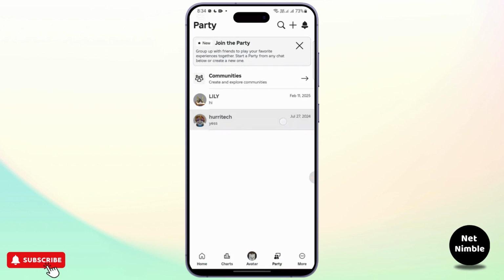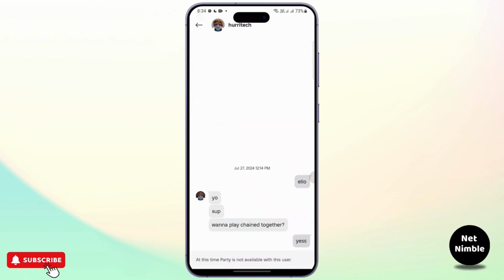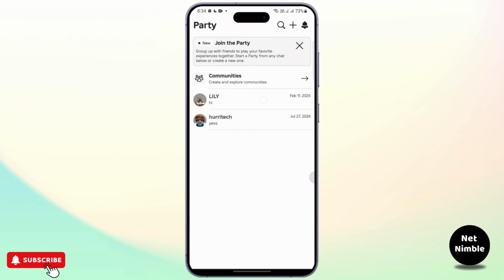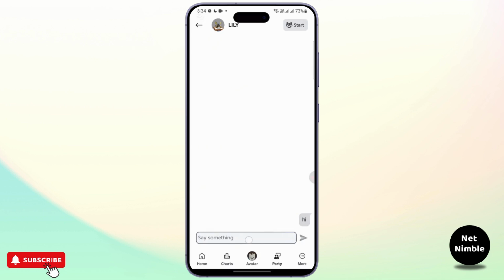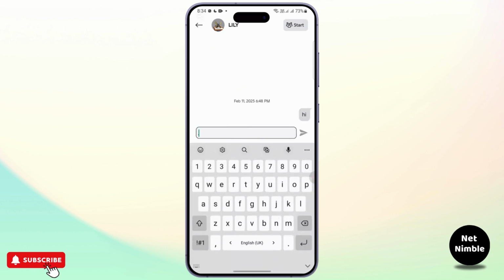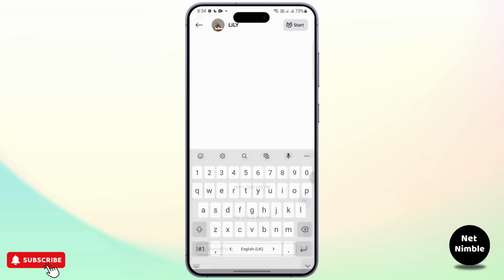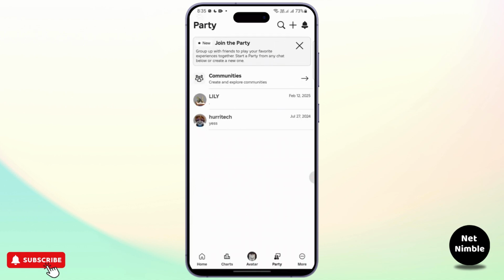How to Chat with Friends on Roblox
Want to chat with your friends on Roblox? This video will guide you through the steps to message and chat with your friends in Roblox quickly and easily. Whether you're asking, "How do I chat with my friends on Roblox?" or need help with chat settings, this tutorial has you covered. Watch now to see how you can chat with friends on Roblox today!

Timestamps:
00:00 How to Chat with Friends on Roblox
00:10 How to Adjust Roblox Chat Settings